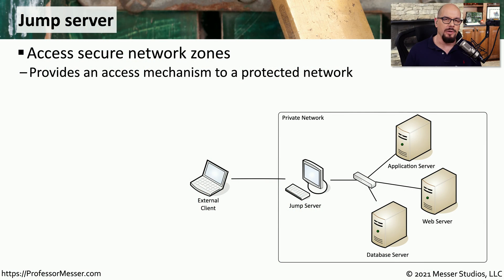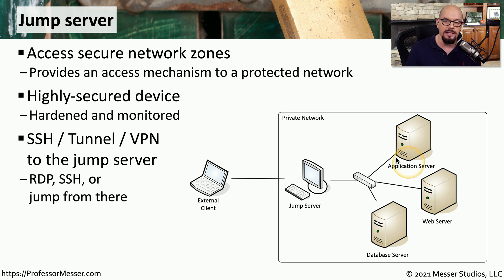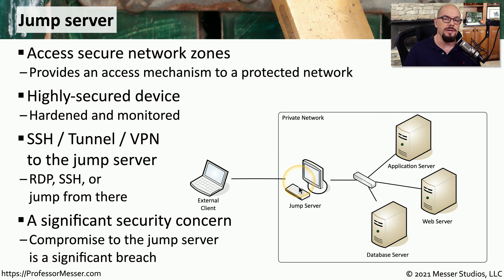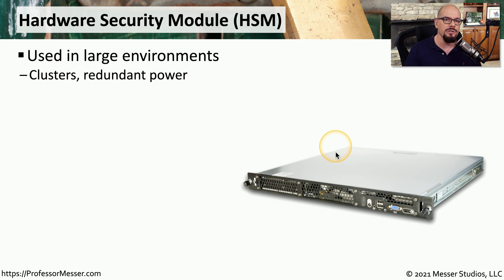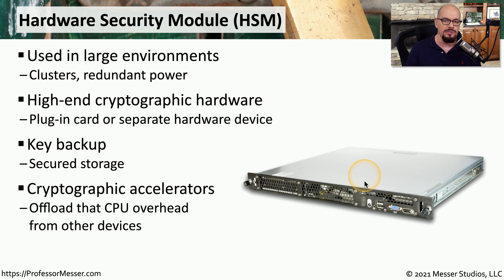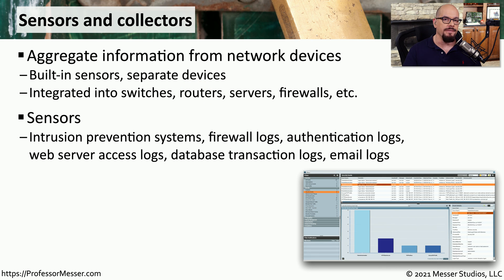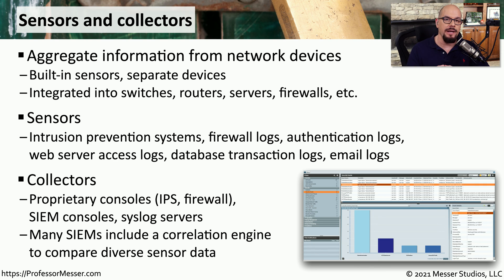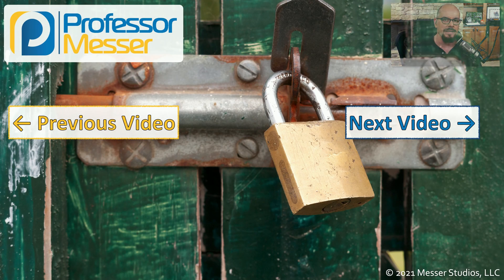Other Network Appliances - SY0-601 CompTIA Security+ : 3.3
A layered approach to network security is always the best. In this video, you’ll learn about jump servers, hardware security modules (HSM), and sensors and collectors.